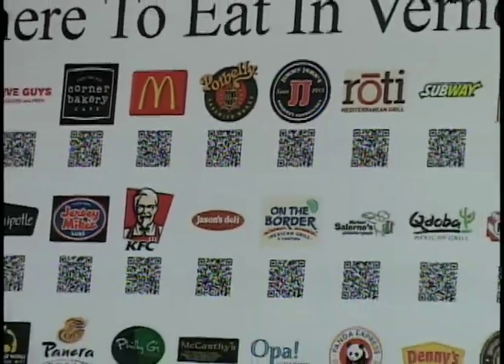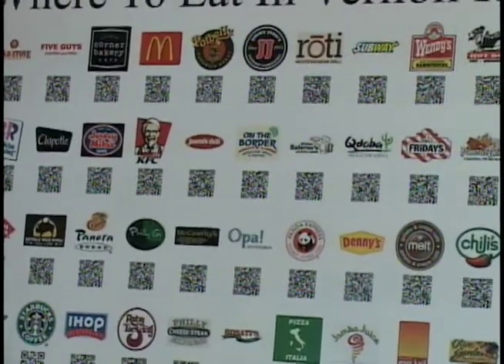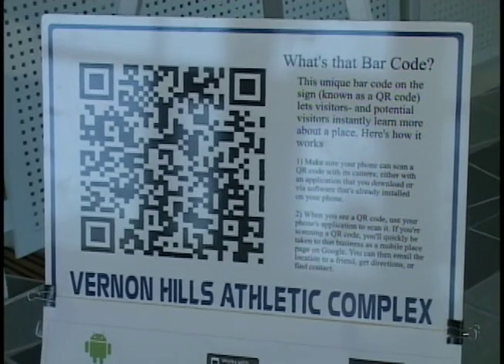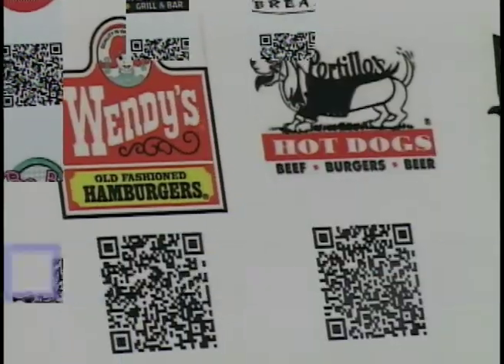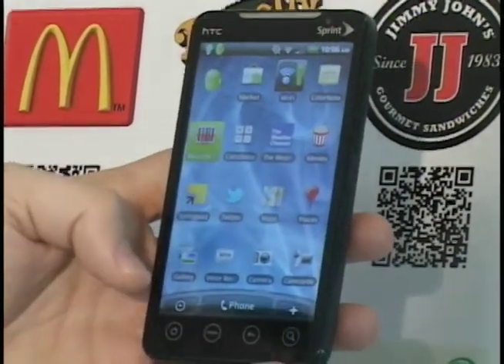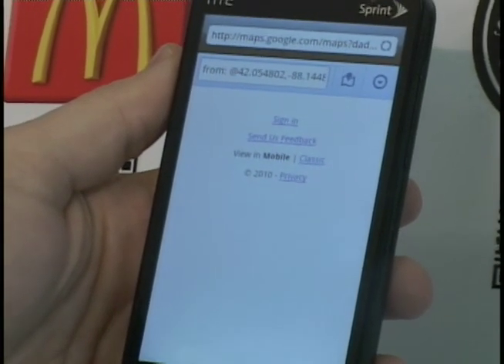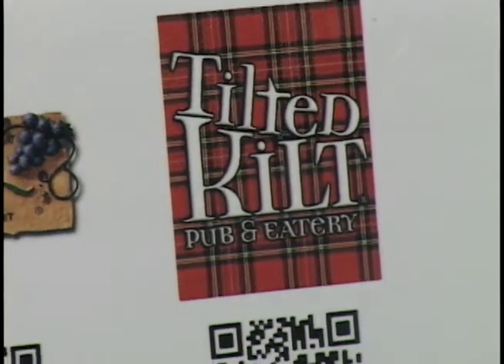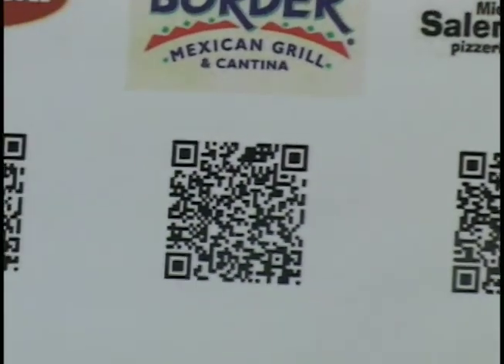QR Bar Code Explanation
This unique bar code on the sign (known as a QR code) lets visitors - and potential visitors - instantly learn more about a place. Here's how it works.

- Make sure your phone can scan a QR code with its camera, either with an application that you download or via software that's already installed on your phone.
- When you see a QR code, use your phone's application to scan it. If you're scanning a QR code, you'll quickly be taken to that business' mobile Place Page on Google.